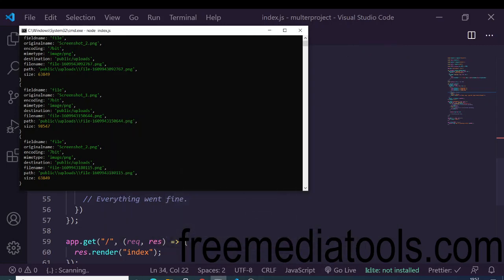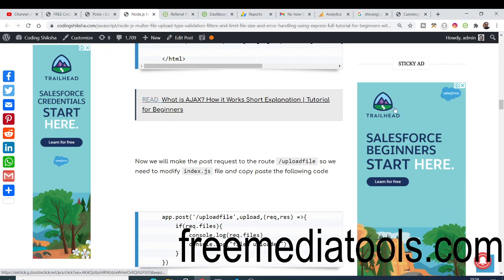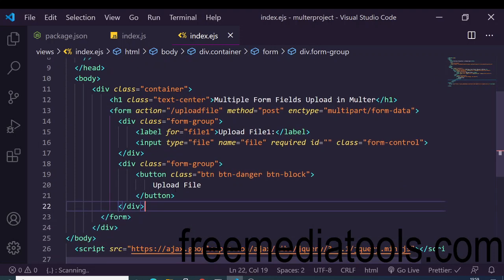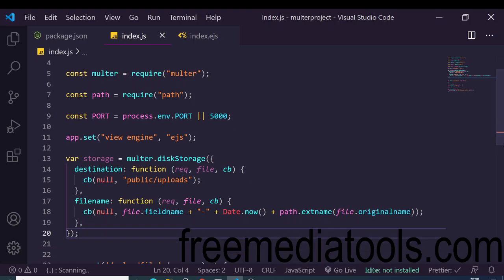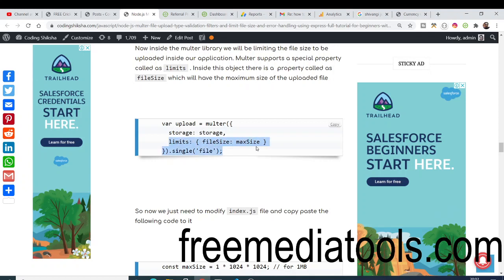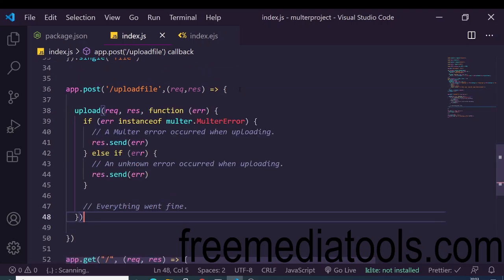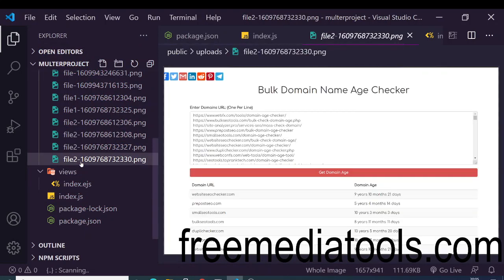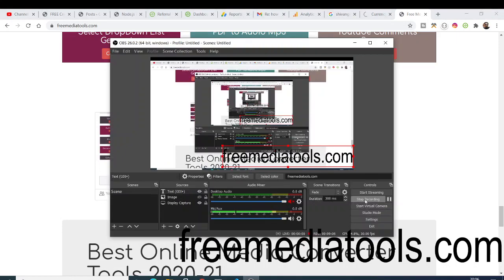Node.js Multer File Upload Type Validation Filters and Limit File Size and Error Handling in Express